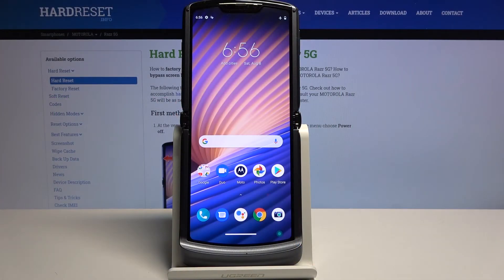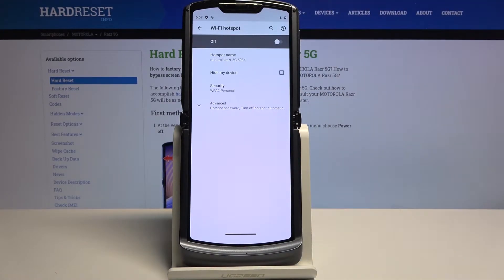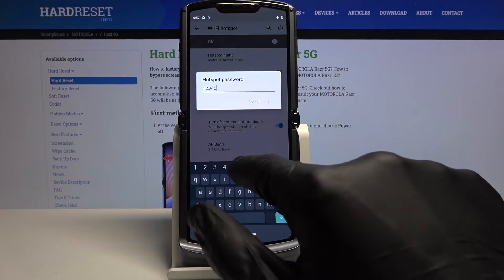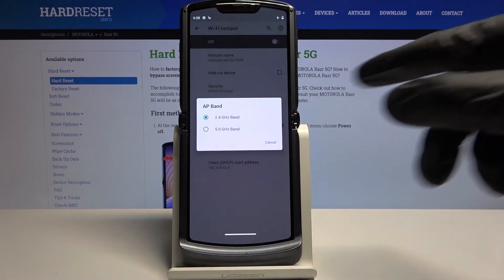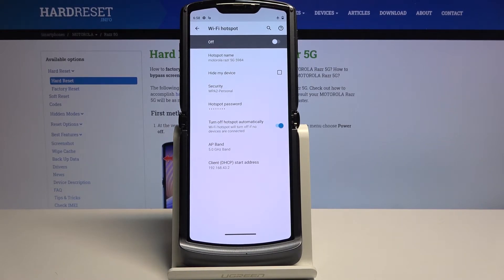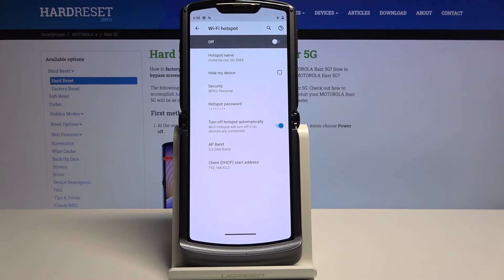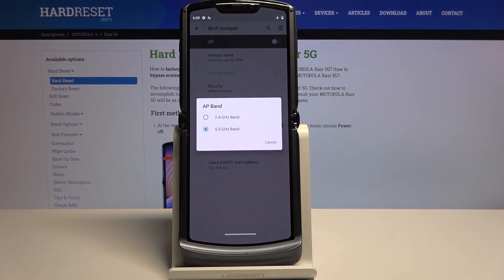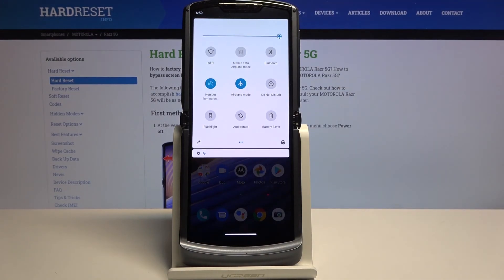How to Activate Portable Hotspot in MOTOROLA Razr 5G – Network Connection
Read more info about MOTOROLA Razr 5G:
We would like to present the video guide, where you will be able to learn how to smoothly enable portable hotspot in MOTOROLA Razr 5G. If you need to share a network connection between devices, find out the following tutorial to set up your own Wi-Fi. Let’s watch the video guide and activate the personal hotspot in MOTOROLA Razr 5G easily. Visit our HardReset.info YT channel and get more tutorials for your Motorola device.

How to create a mobile hotspot in MOTOROLA Razr 5G? How to turn on the portable hotspot in MOTOROLA Razr 5G? How to share Wi-Fi in MOTOROLA Razr 5G? How to allow portable hotspot in MOTOROLA Razr 5G? How to set up a portable hotspot in MOTOROLA Razr 5G? How to configure hotspot on MOTOROLA Razr 5G?